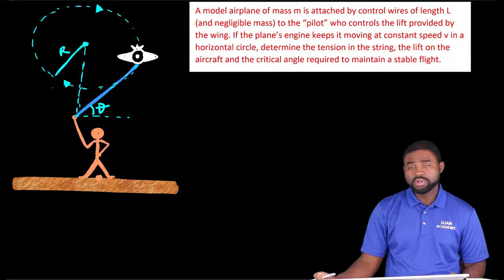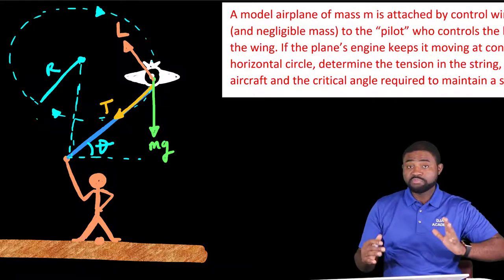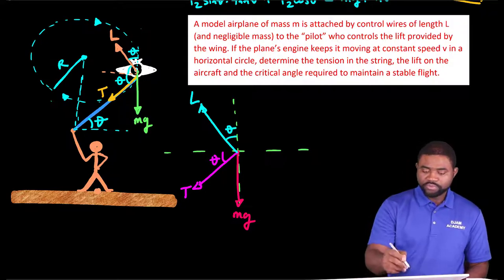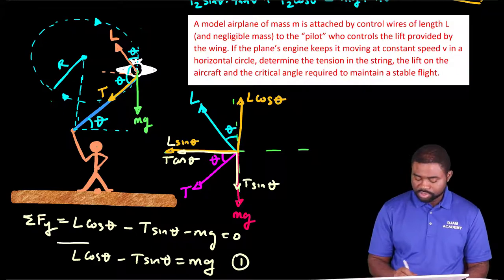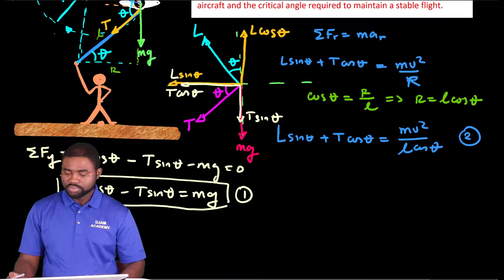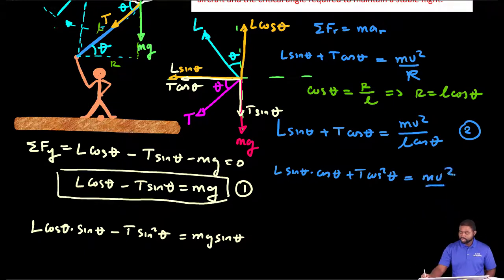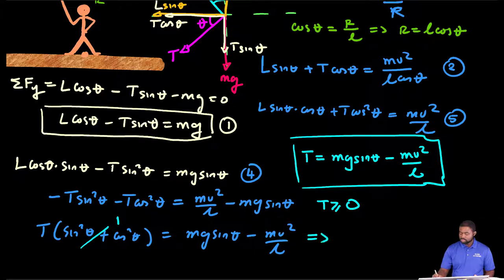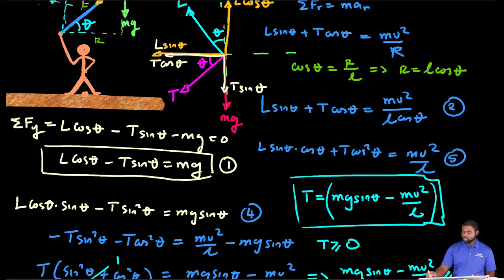Circular Motion: Model Airplane flying in a horizontal Circle